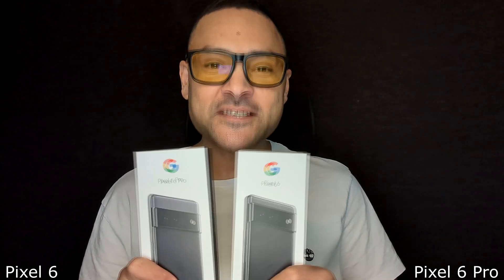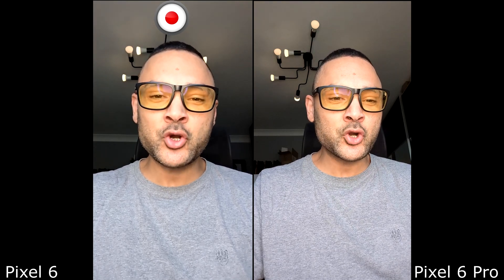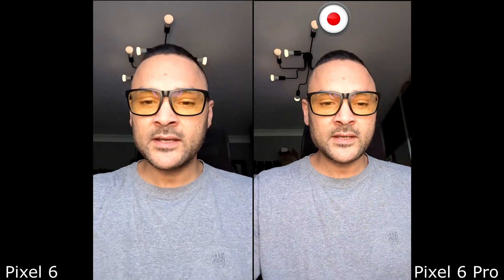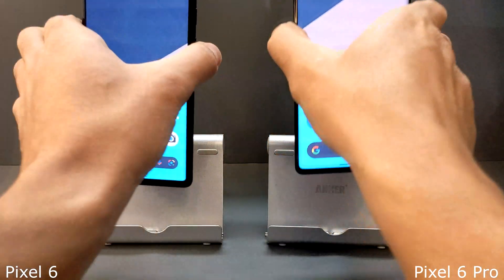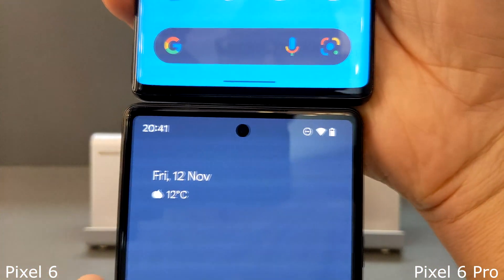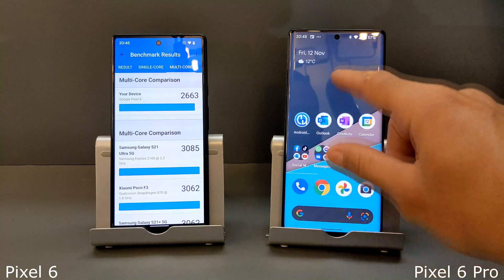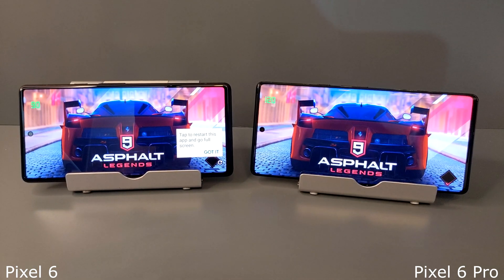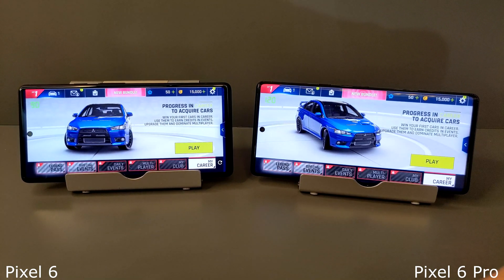Google Pixel 6 vs Google Pixel 6 Pro Review and Comparison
In this video I focused on the main differences between the Google Pixel 6 and the Google Pixel 6 Pro to help you decide which one is right for you.

Chapters:
0:00 Intro
0:40 Specs Comparison
1:35 Camera Comparison
2:30 Main Camera and Telephoto Zoom Comparison
4:20 Video Camera
6:26 Look around the Phones
8:23 CPU Benchmark
10:50 Charging Speed
12:03 Gaming, refresh rate and Graphics test